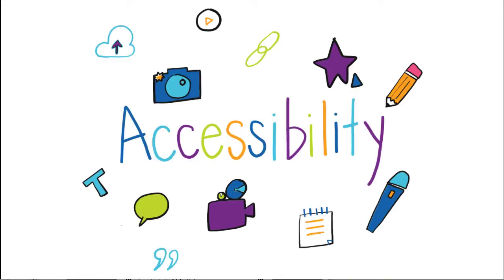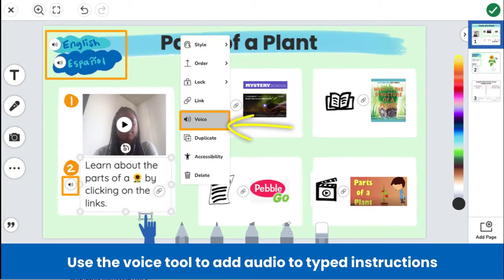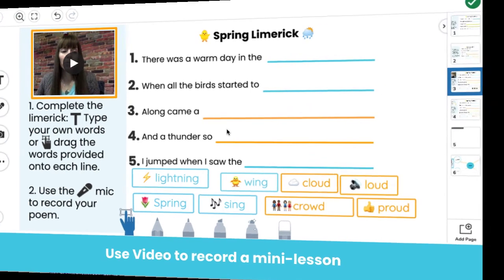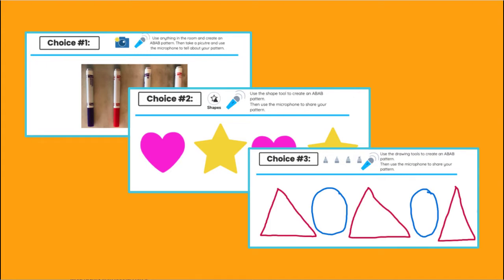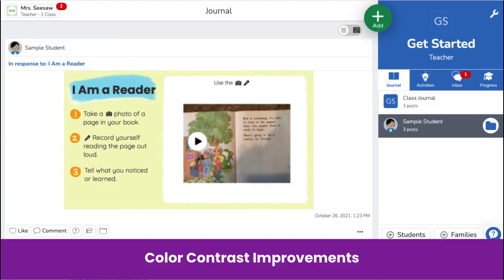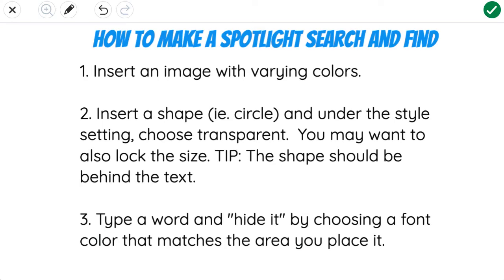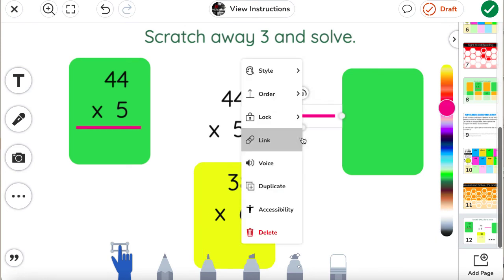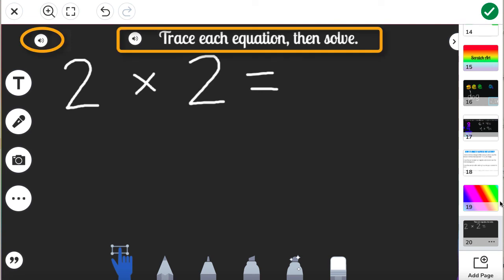Creating Accessible Learning Experiences with Seesaw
This video will show you:

· How to create accessible instructions on every Seesaw page (2:38)
· How to add scaffolds to activities (7:02)
· How to allow for student choice using multimodal tools (13:52)
· Other Seesaw accessibility features (19:48)
· How to increase engagement on Seesaw activities (21:37)
· How to create a Spotlight Search and Find activity (23:43)
· How to create a Scratch Away activity (26:01)
· How to create a Scratch Art activity (29:33)

You can access the video handout , which gives more information and links for:
 · Seesaw Icon Shortcuts
 · Seesaw Recording Poster
 · Sample Activities and Blog articles for:
  · Spotlight Search and Find
  · Scratch Away
  · Scratch Art
 · Google Slide templates that work in Seesaw
 · Seesaw activity refresher

Elkhart teachers, give me your feedback and to receive 1 PGP point!